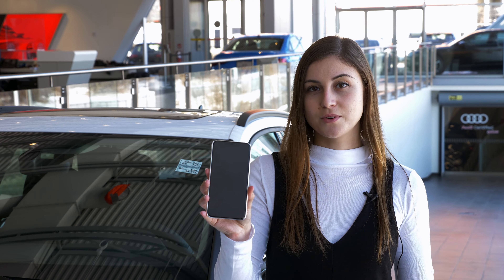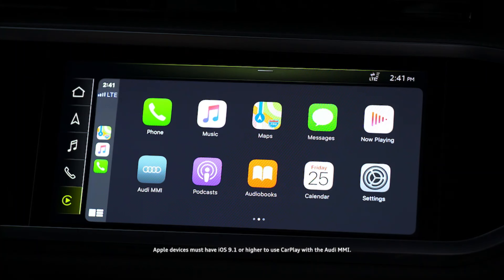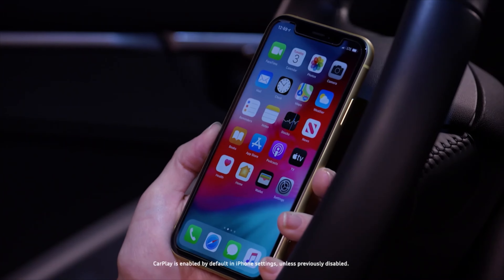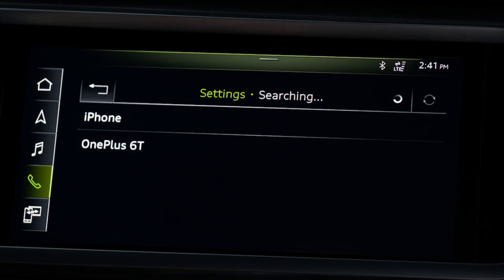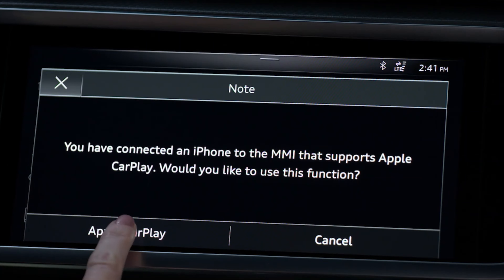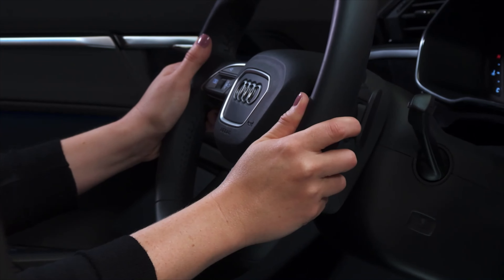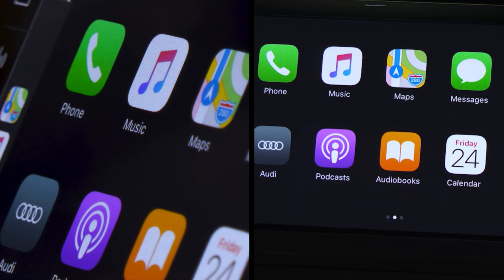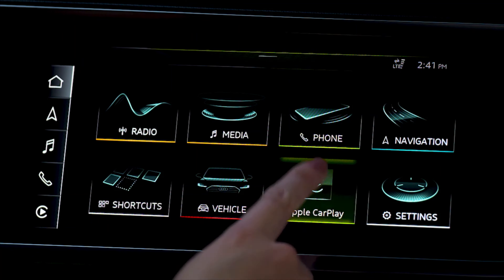How to connect Audi MMI using Apple CarPlay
Audi Downton Toronto - Your local Audi experts proudly serving the GTA.